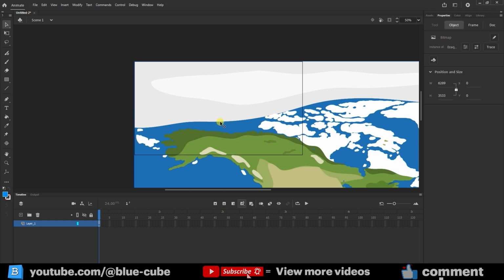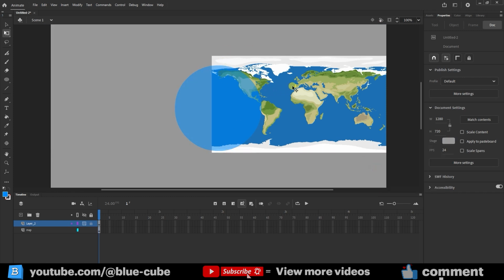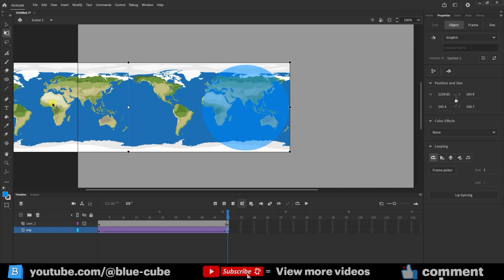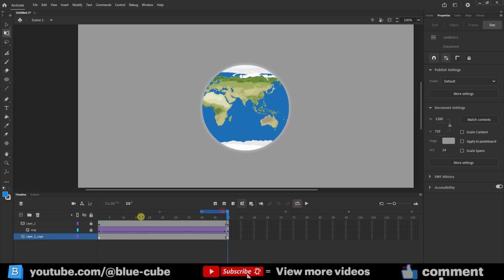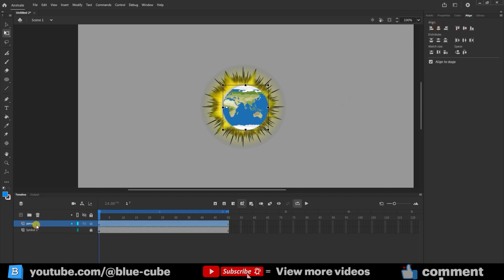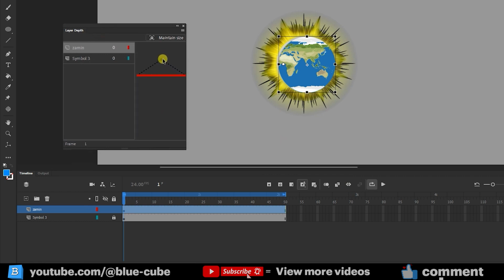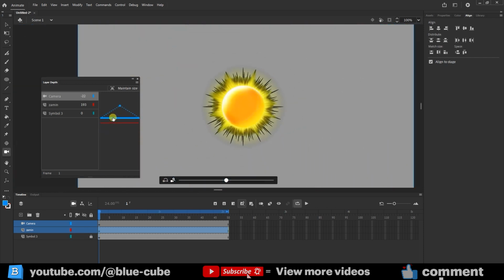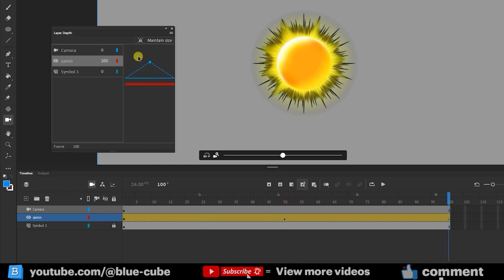Creating 3D Depth & Planet Orbit Animation in Adobe Animate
Hey everyone, and welcome back to the BlueCube channel! 👋

In this practical Adobe Animate tutorial, we continue our animation course by diving into a fun, space-themed project: creating a realistic Earth orbit around the Sun. You'll learn how to master key advanced techniques to give your 2D scenes a sense of 3D depth.

What You'll Learn:

Earth Rotation: How to import a map and use Classic Tween and a Mask layer to create the illusion of a spinning Earth.

Symbol Creation: Converting your graphics into symbols for easier manipulation and reuse.

Adding Polish: Applying a Glow filter to give your planet a soft, atmospheric rim.

Creating Depth: Using the Layer Depth panel to position layers forward and backward in 3D space, regardless of their order on the timeline.

Planet Orbit: Combining Motion Tween and Depth values to animate a smooth, continuous orbital path around the sun.

Motion Refinement: Adjusting the animation path using the Graph Editor to ensure the orbit is circular and not stiff or bouncy.

This video is perfect for animators looking to add complex, realistic movement and depth to their projects in Adobe Animate.

Chapters:
00:00 Introduction to the Course and Project
00:15 Setting Up the Earth Map and Mask
02:45 Converting Graphics to Symbols
02:59 Animating the Earth's Rotation (Classic Tween)
03:31 Applying the Masking Effect
04:08 Adding a Glow Filter
05:01 Preparing Earth and Sun for Orbit
07:05 Understanding and Using Layer Depth
09:04 Creating the Orbit with Motion Tween and Depth
11:15 Refining Motion with the Graph Editor
12:29 Final Preview and Conclusion